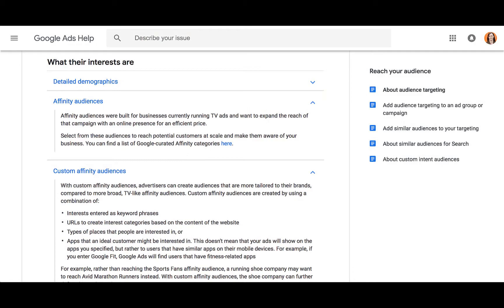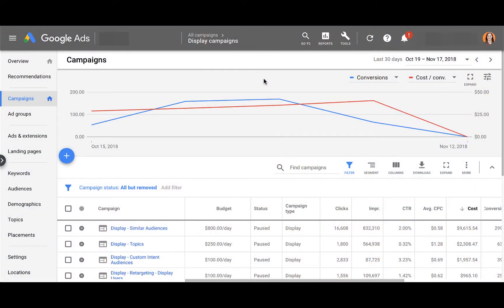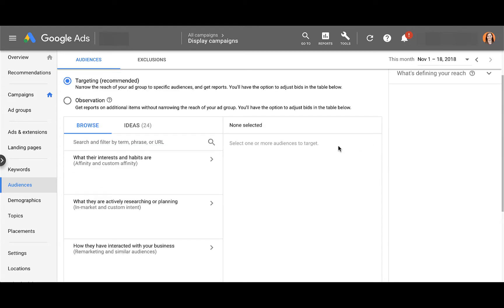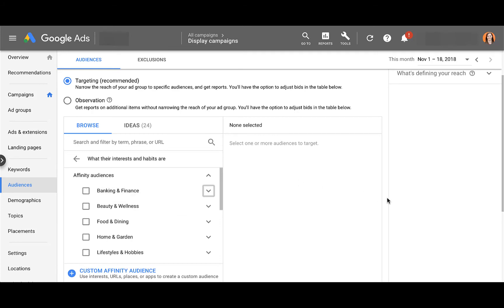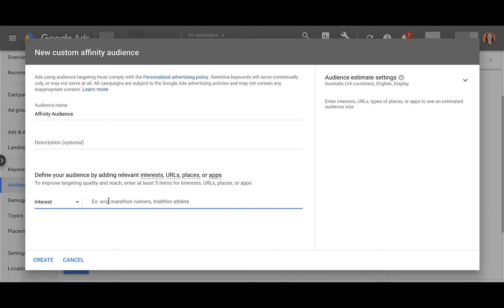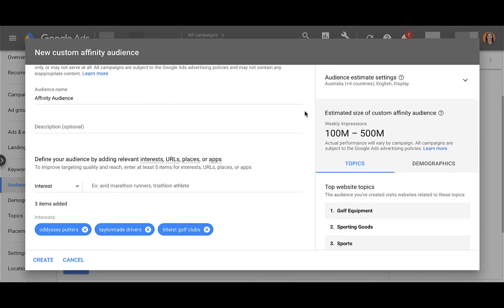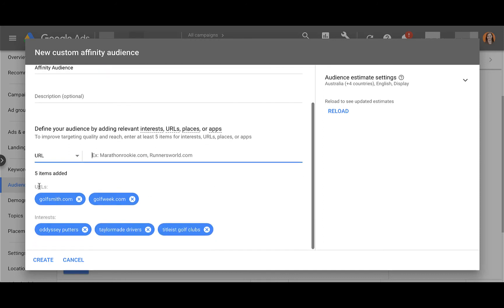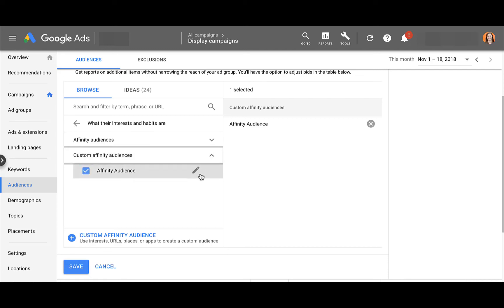Getting Started with Custom Affinity Audiences in Google Ads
Google Ads Custom Affinity Audiences are a great way to reach new users on the Google Display Network who show an affinity to customizable targets. In this video, we'll talk about what Custom Affinity Audiences are, show you how to set them up, and give some ideas for how to use them.